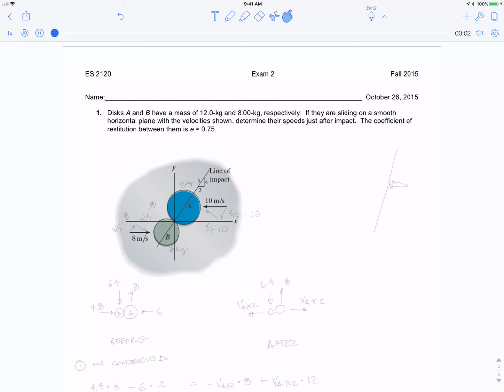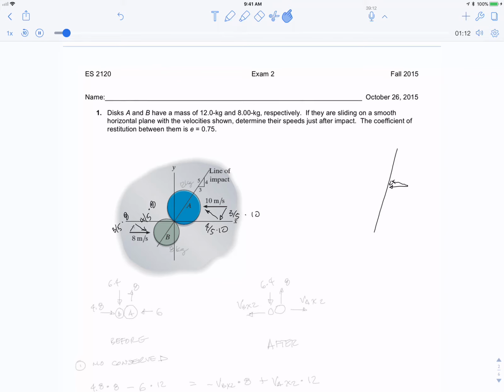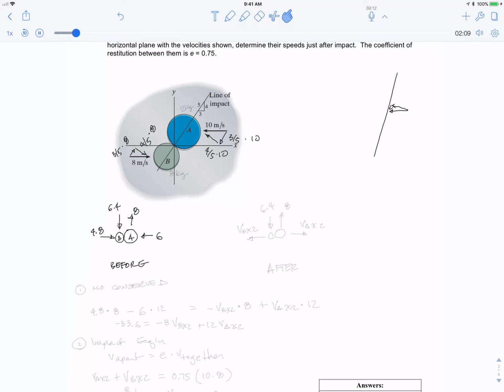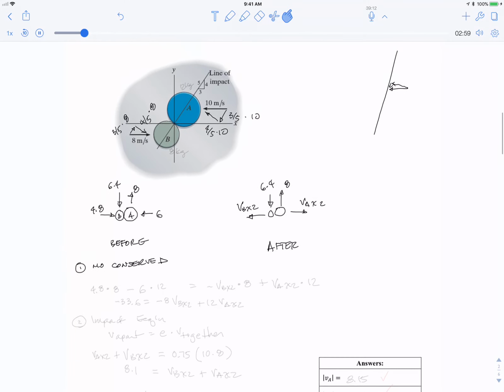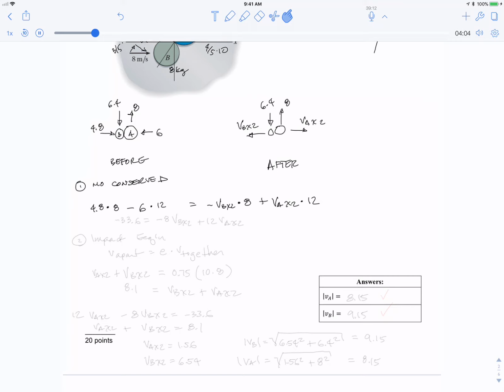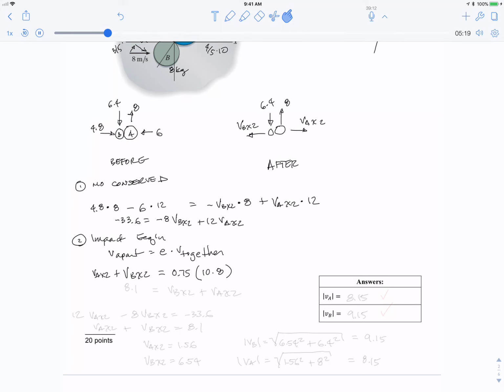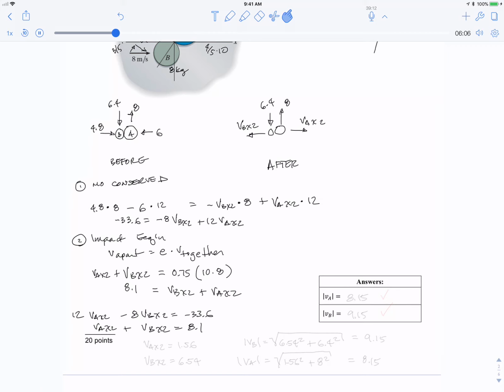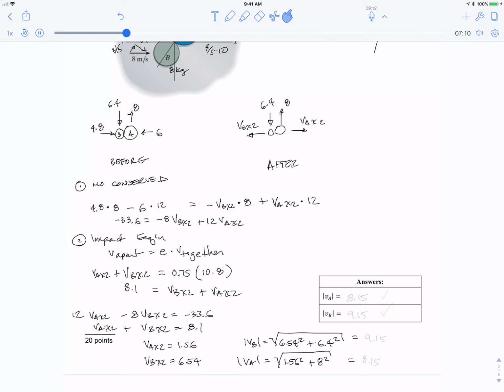Practice Exam 2 Problem 1